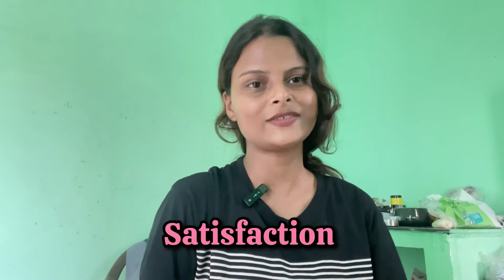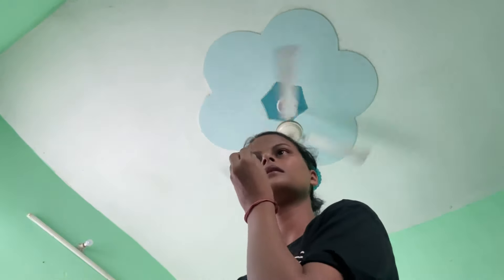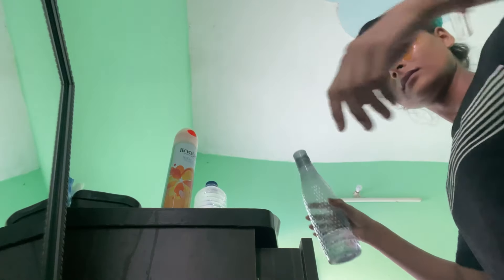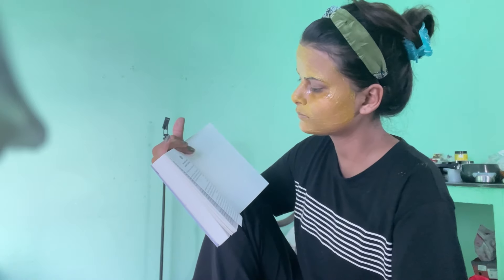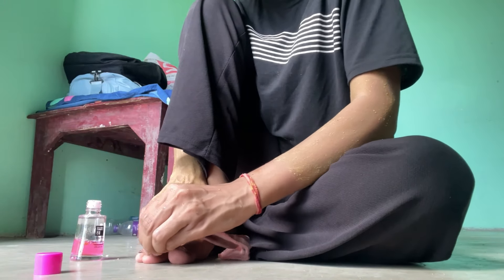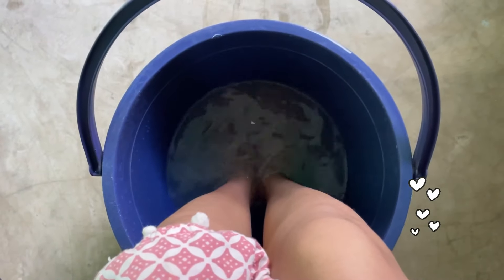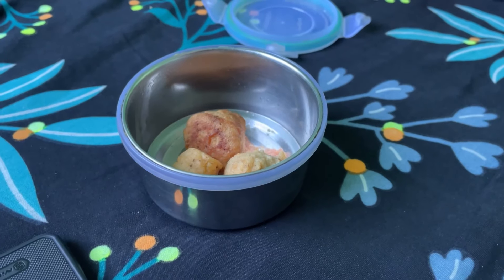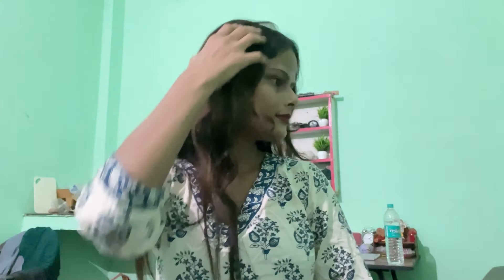PAMPER ROUTINE!!! A much needed grooming and self care || shower 🚿 +skin care +pedicure !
Music credit goes:-

Pamper routine
Weekly self care
Self maintenance routine
Glow up routine
Self care routine vlog